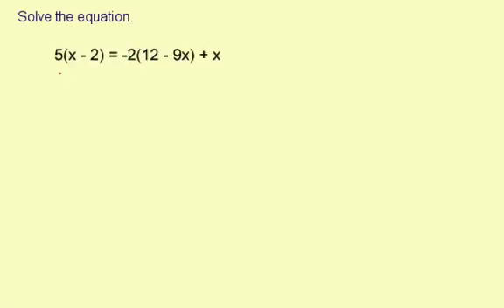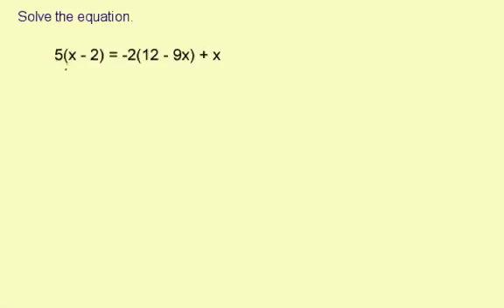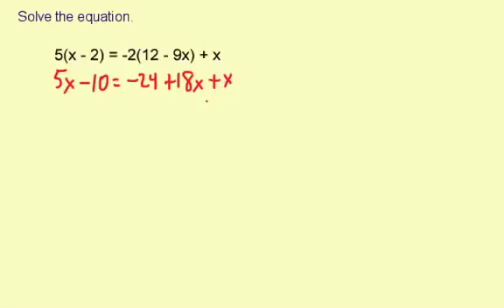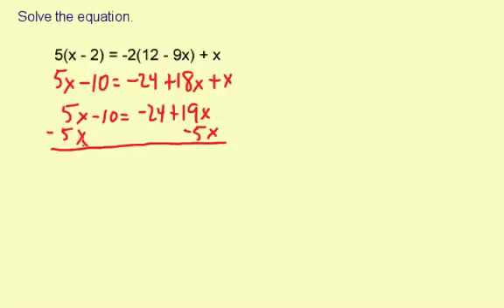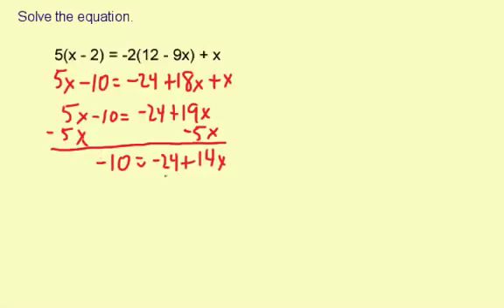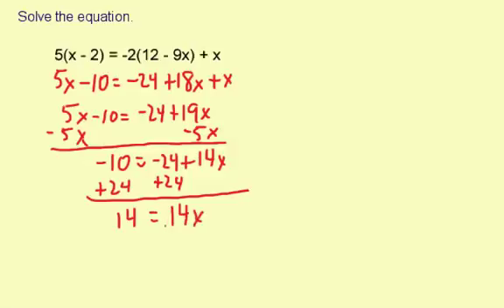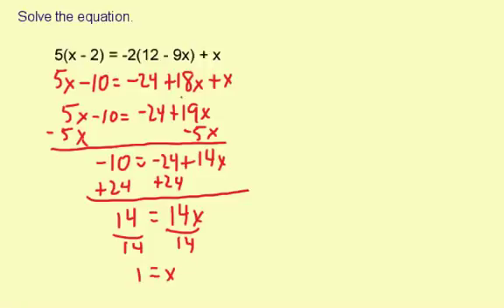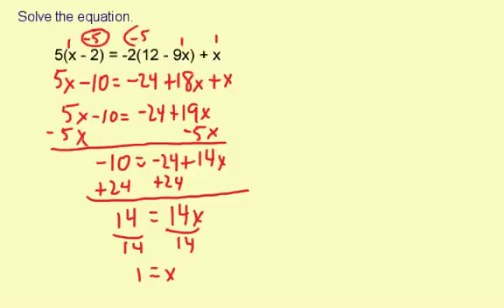solveVarBothSides2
Solving an equation with variables on both sides